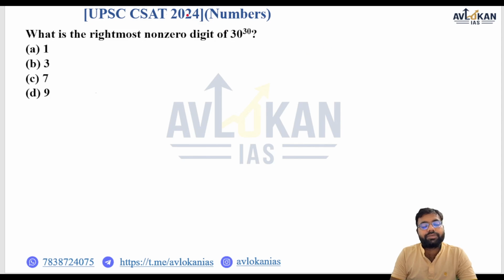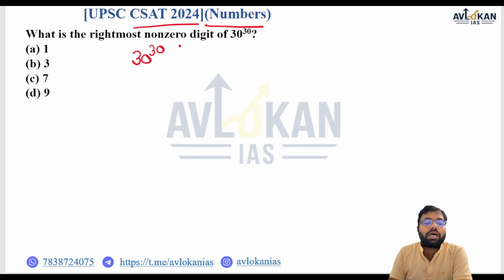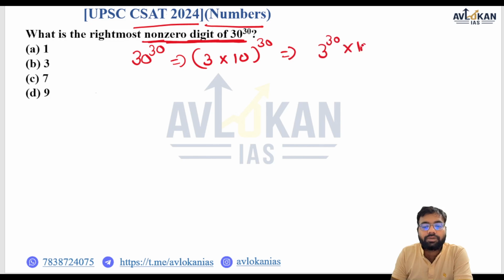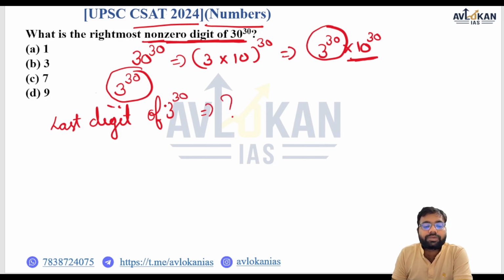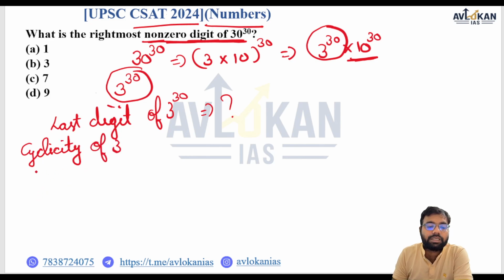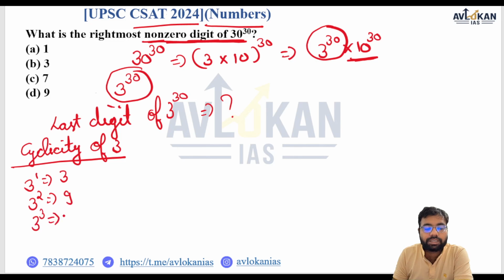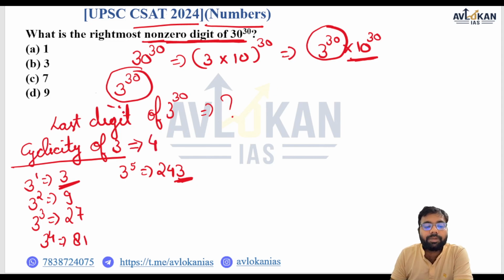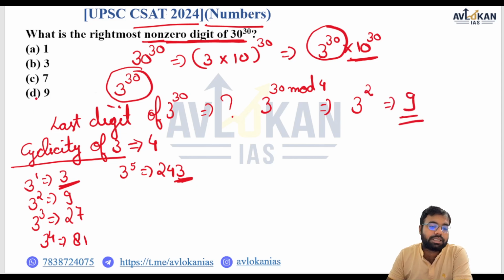CSAT PYQ One Question Series | Topic: Number System | CSAT Quant 2024 Solution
Todays question: Topic ~ Number System

 Q. What is the rightmost nonzero digit of 3030? (a) 1
(b) 3
(d) 9